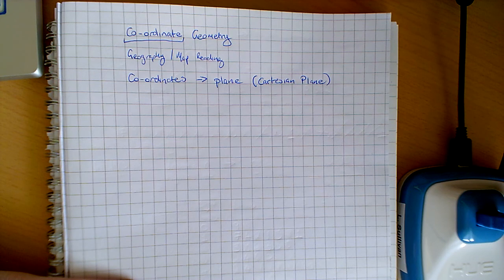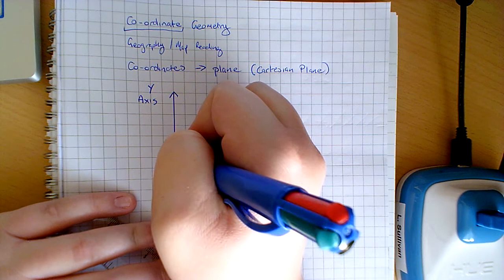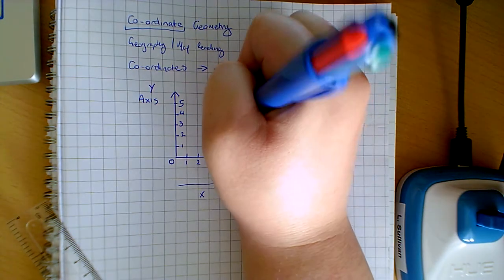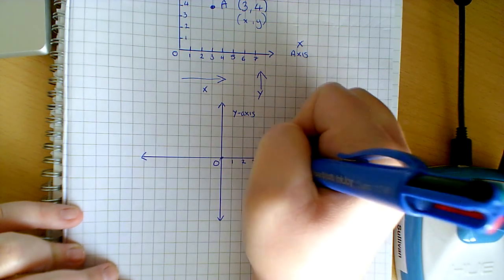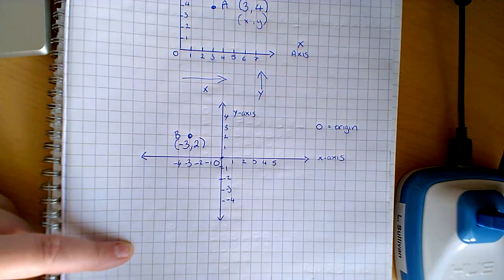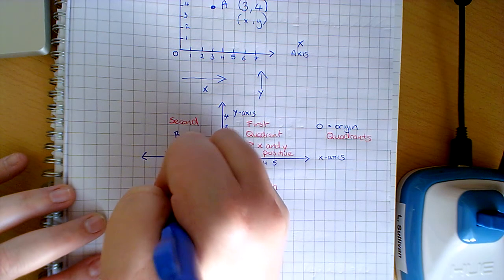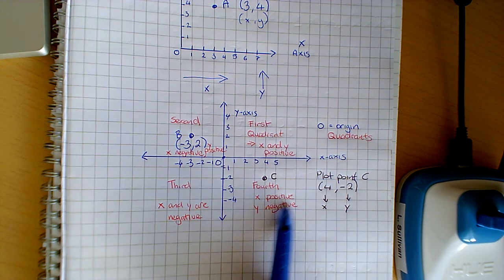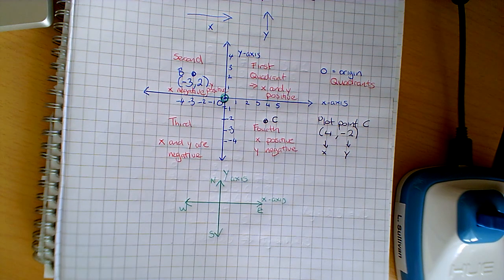Coordinate Geometry 1 - coordinates and quadrants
Video 1
Coordinate Geometry Plane
Quadrants and directions